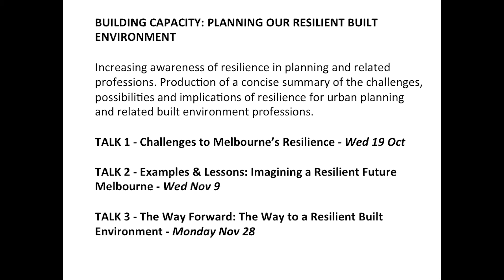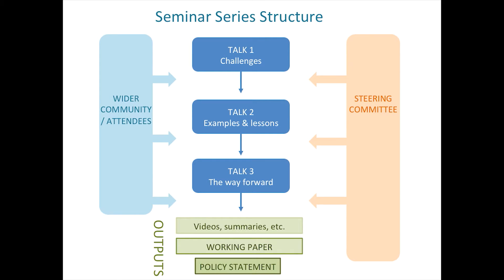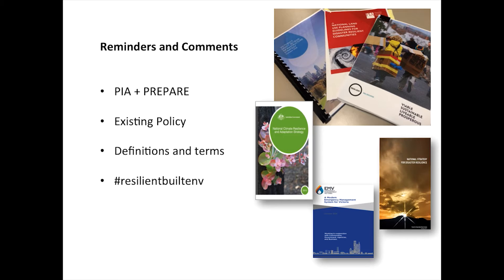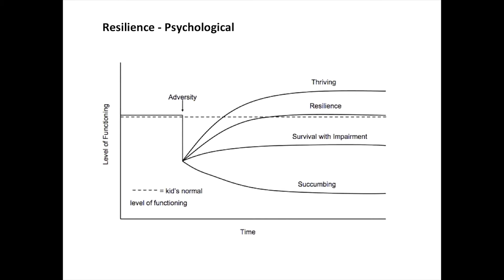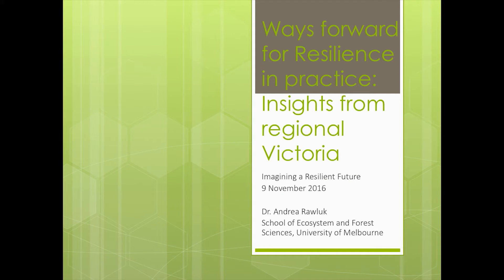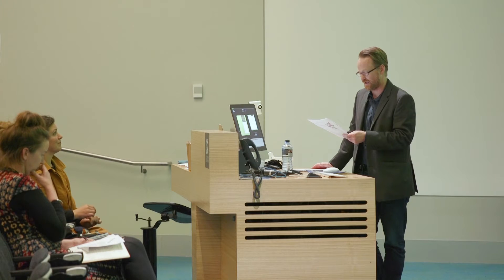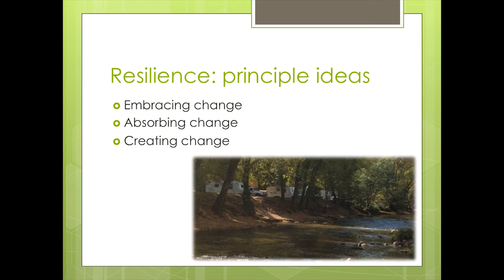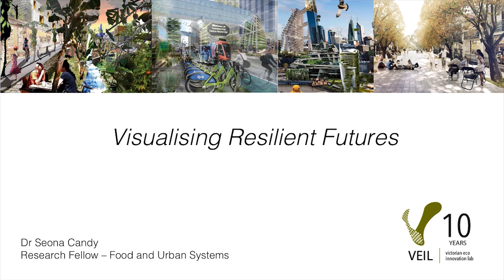Imagining a Resilient Future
PUBLIC LECTURE

Presented by the PREPARE Research Group, the Planning Institute of Australia (Victoria) and the Melbourne School of Design.

Wednesday 9 November
The Singapore Theatre, Melbourne School of Design

The first seminar established core ideas and questions about resilience. It also demonstrated that there is a real need to broaden our understandings of the risks we face, and to develop creative and innovative approaches to deal with these new, complex and “wicked” threats.

In keeping with the intention to adapt the talks as we progress, Talk 2 - “Imagining a Resilient Future” - will present new ideas, good examples, and more hopeful directions for us to apply resilience in the built environment.

The seminar series will evolve with the nature of the discussions and ideas raised, and as such, the specific topics and speakers will be determined following initial discussions. We hope to ensure this keeps the talks relevant and fresh. Your input will help inform our directions.

Speakers:

A/Prof Alan March is Associate Dean (under-graduate), and Director of Bachelor of Environments and Bachelor of Design, School of Design.
Dr Andrea Rawluk is an Academic, Ecosystem and Forest Sciences, University of Melbourne.
Deborah Riley is Principal, Resilience at Melbourne Water.
Dr Seona Candy is a Research Fellow with the Victorian Eco-Innovation Lab (VEIL), University of Melbourne.